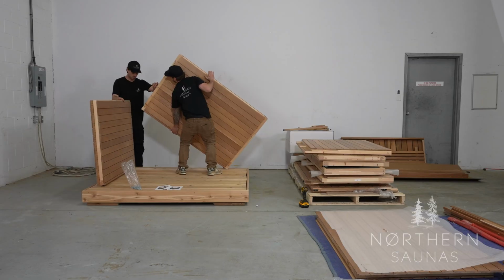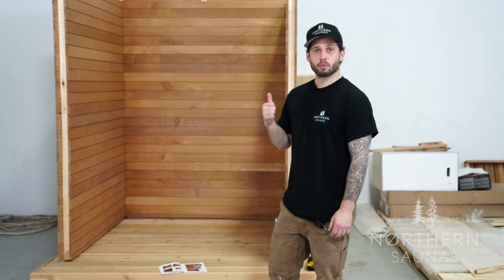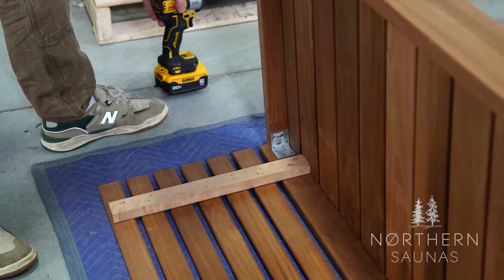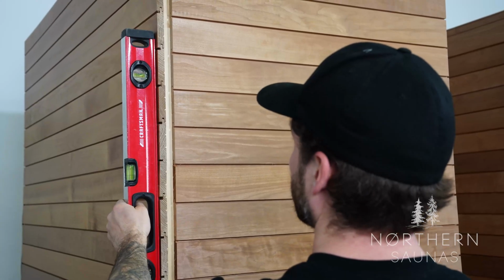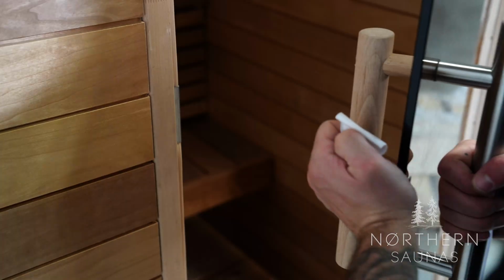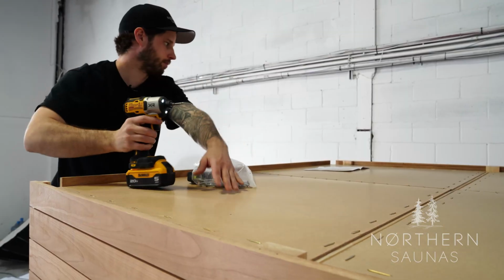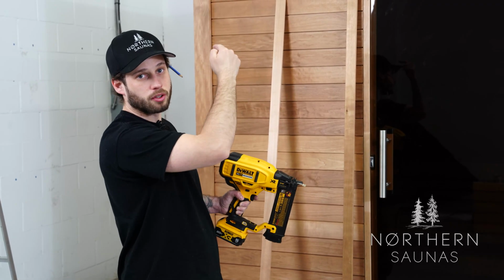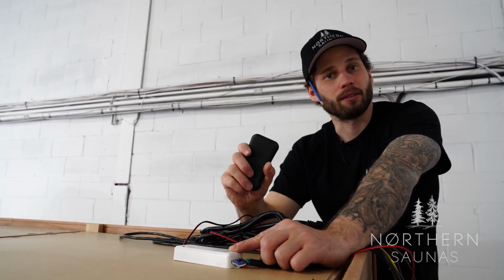How to Assemble the Harvia UTU Indoor Sauna | Step-by-Step Installation Guide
Assemble your Harvia UTU Indoor Sauna like a pro!
In this detailed step-by-step assembly video, we walk you through the full setup process for the Harvia UTU Large 2–3 Person Finnish Indoor Sauna, including helpful tips and visuals to ensure a smooth, efficient installation.

This premium indoor sauna is crafted for those seeking authentic Finnish heat in the comfort of their home — featuring durable Hemlock construction, a Harvia The Wall 6kW heater, and a minimalist, elegant design.

Whether you're a DIY enthusiast or a first-time sauna owner, this guide has everything you need to get started.

🛒 Shop the Harvia UTU Sauna:
🇨🇦 Canada Store: